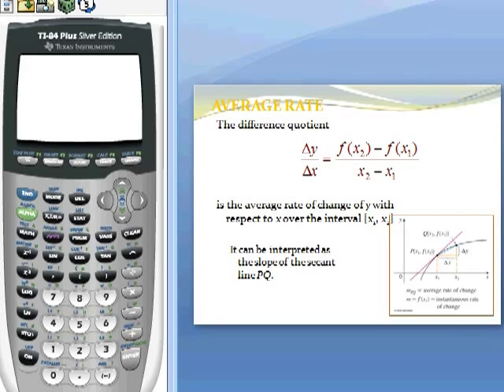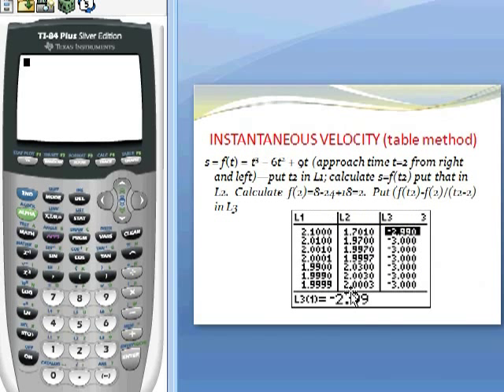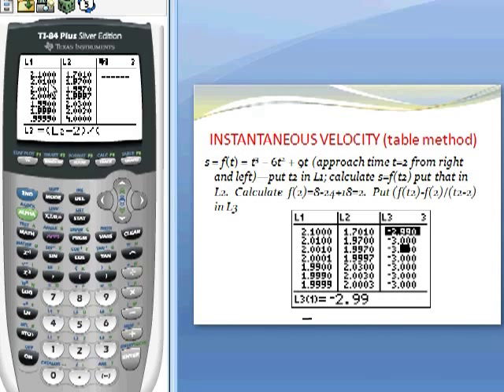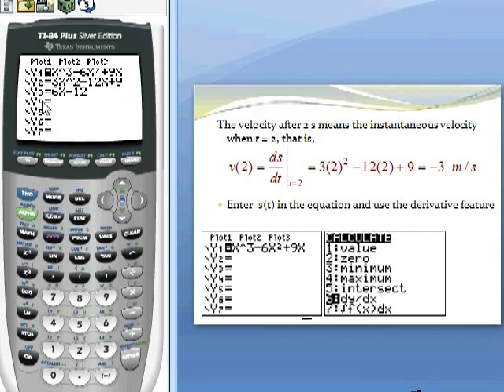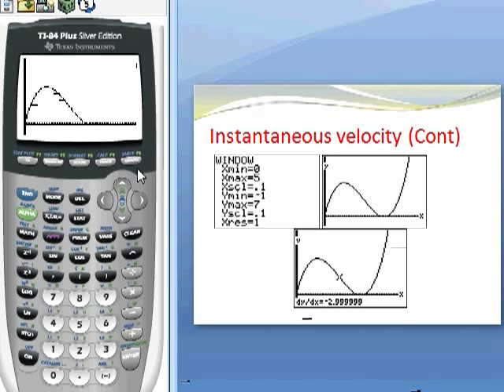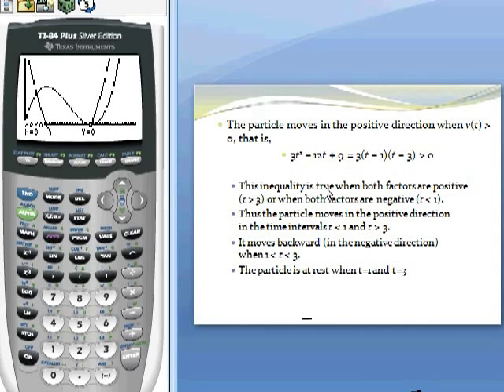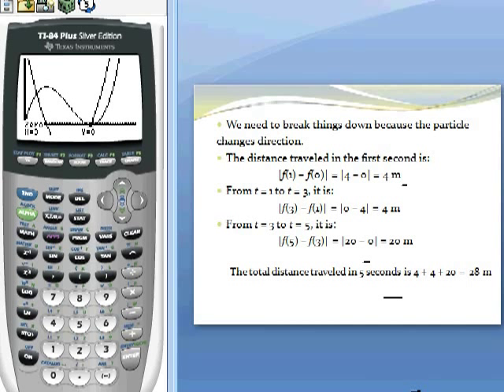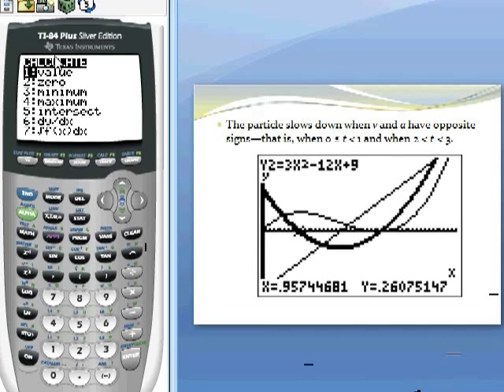Calc 4 Derivatives Instantaneous and Average Velocity)